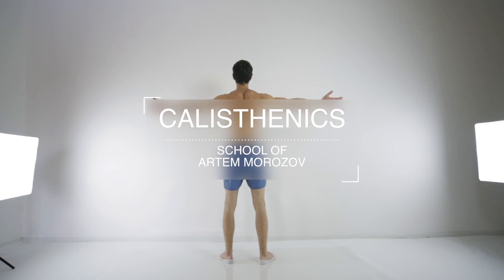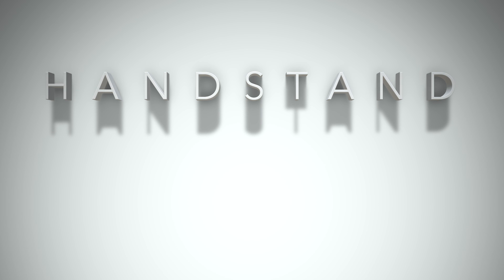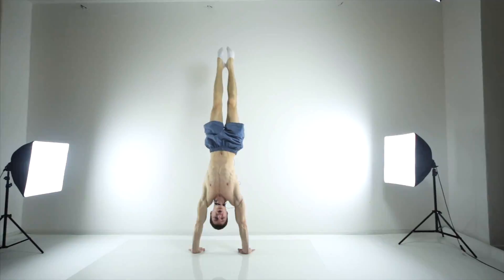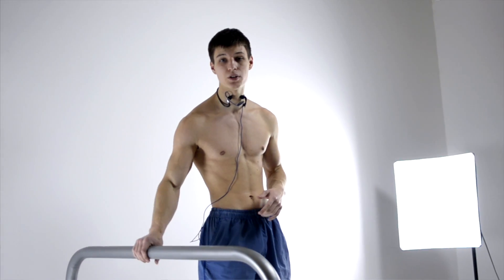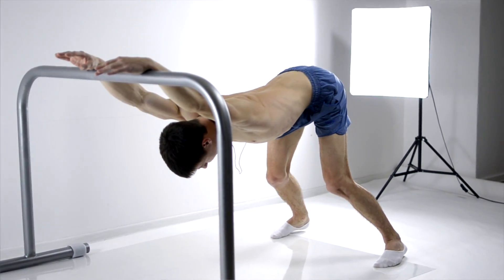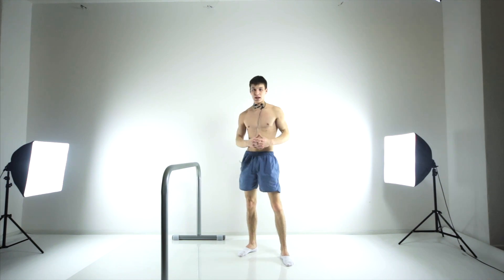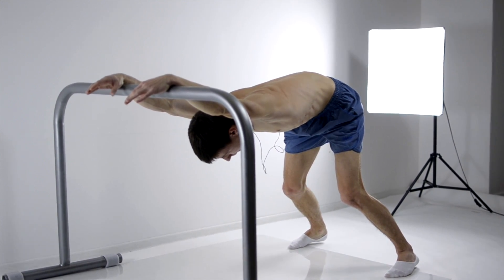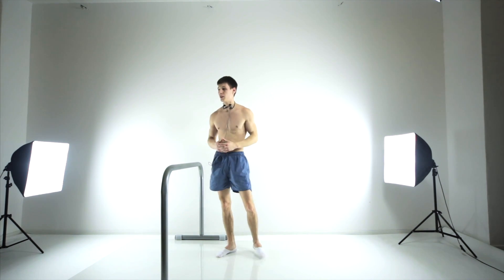HAndstand Like a Piece of Cake (STRETCHING)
My new handstand training system, check it out to get perfect handstand and rest in it !!!